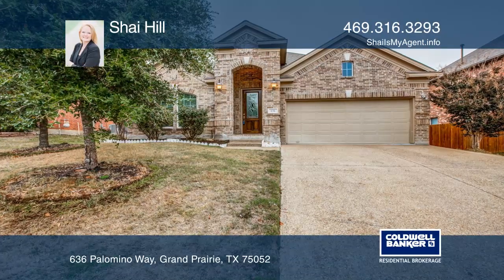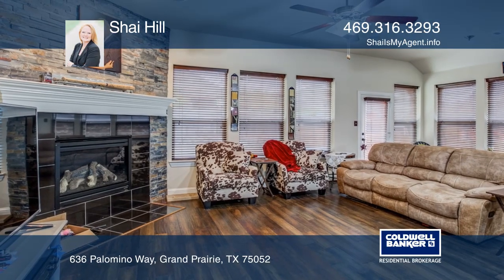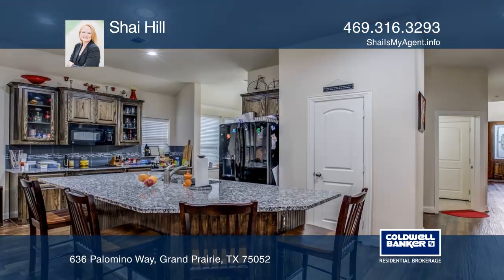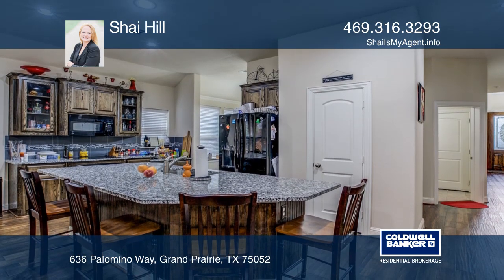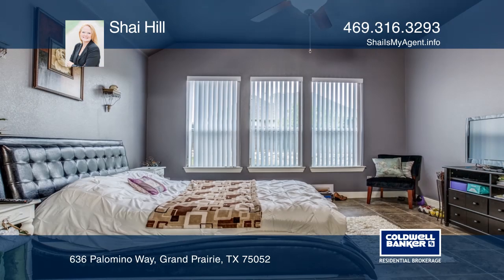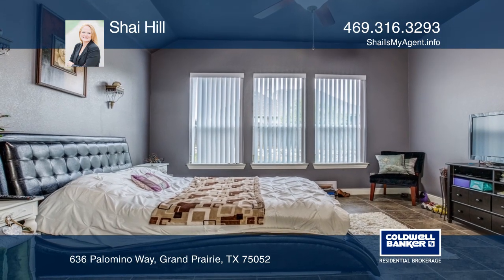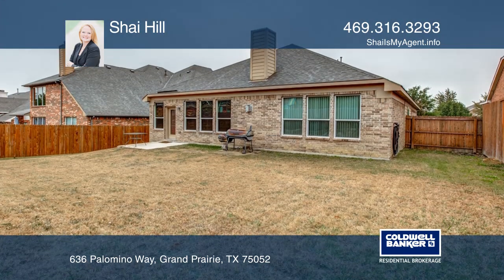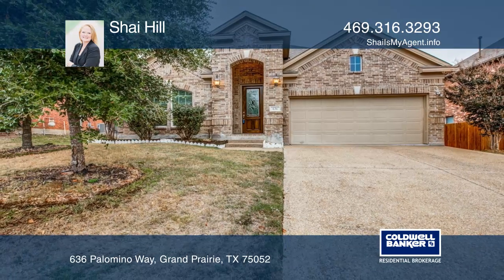636 Palomino Way Grand Prairie, TX | ColdwellBankerHomes.com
636 Palomino Way, Grand Prairie, TX

This is a gorgeous home in the heart of Westchester! The home features an open concept with a custom slate fireplace and beautiful engineered wood floors, real wood blinds in living, granite in the kitchen and elegant fixtures throughout. The kitchen boasts tall wood cabinets with extra storage. Thi